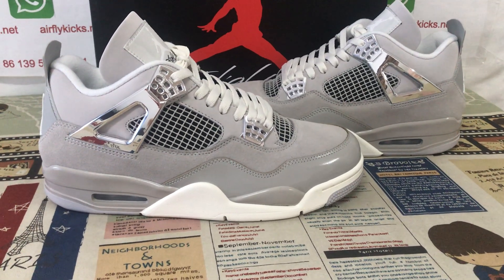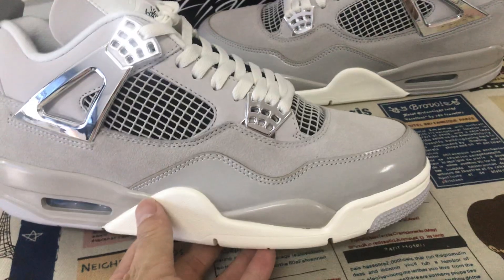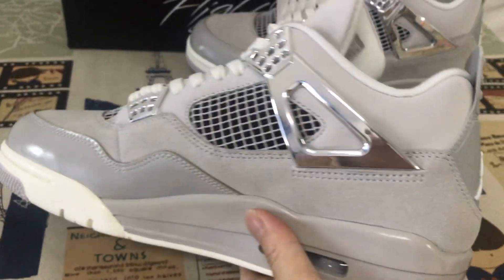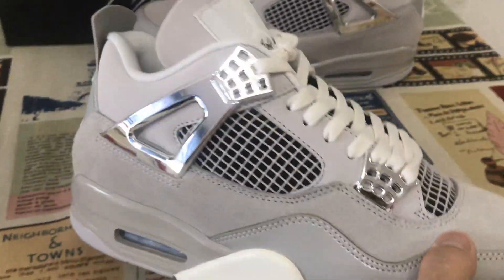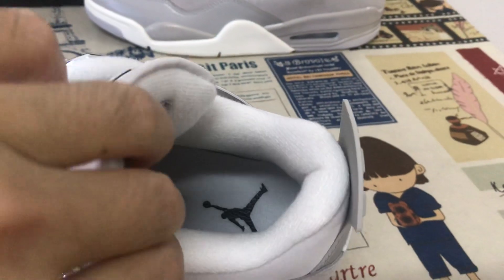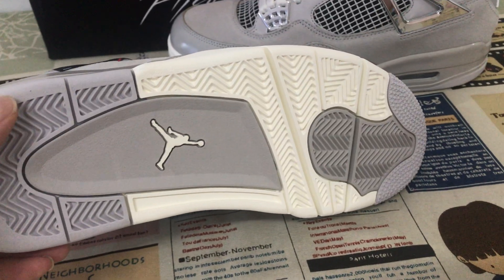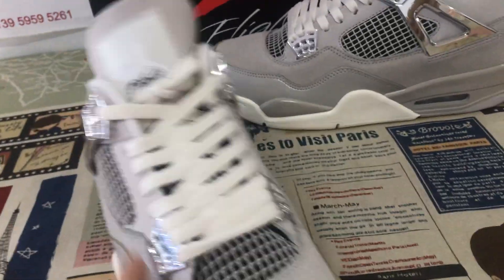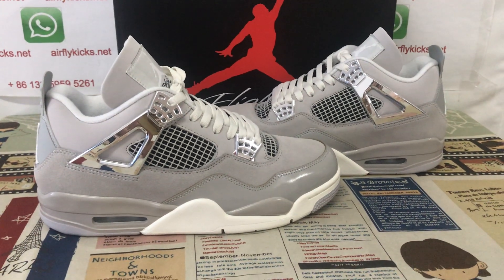Where To Buy Air Jordan 4 Frozen Moments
Air Jordan 4 Frozen Moments

Hey friend today give you the 1st and detailed review on Air Jordan 4 Frozen Moments,if you like them,pls click the below link to order on my

The Women’s Air Jordan 4 Retro ‘Frozen Moments’ features a pale grey suede upper with a color-matched forefoot overlay in glossy leather. Breathable netting is utilized on the throat and quarter panel, while the shoe’s molded eyelets and support wings shine in a metallic silver finish. Tonal Jumpman branding embellishes the tongue and molded heel tab. Anchoring the sneaker is a grey foam midsole with visible Air-sole cushioning in the heel.